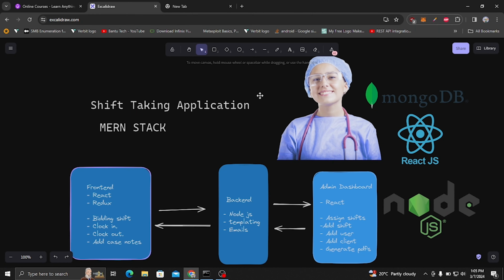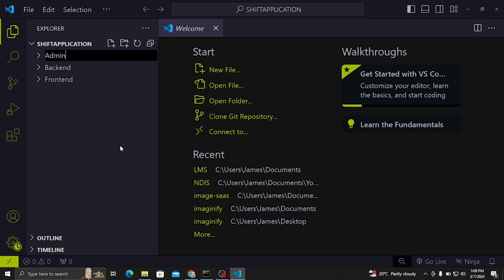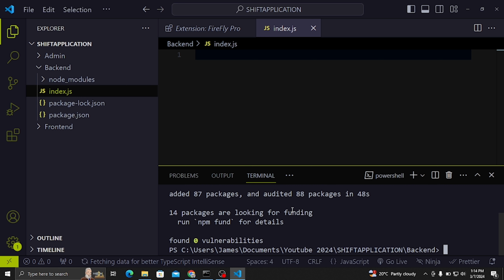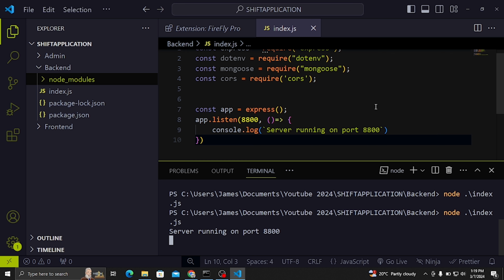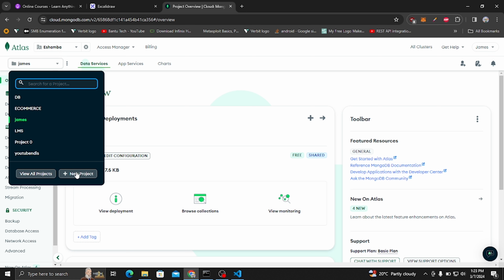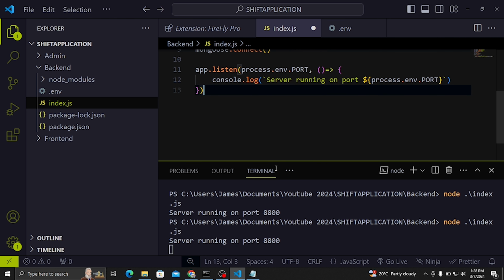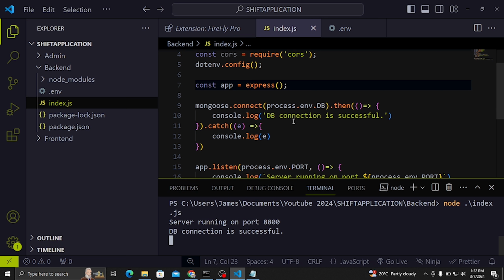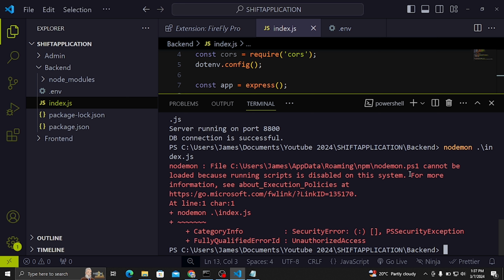Mastering MERN: Build Your Own Shift Taking Application-DAY 01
Welcome to the first video of our Mastering MERN series! In this episode, we'll dive headfirst into the backend development of our shift-taking application. Get ready to roll up your sleeves and start crafting the foundation that will power our app's functionality.

💡 We'll kick things off by setting up our backend environment using Node.js and Express.js. From handling routes to managing data with MongoDB, you'll learn the ins and outs of building a robust backend architecture.

🎥 Don't miss out on this opportunity to level up your coding skills and build something awesome together!